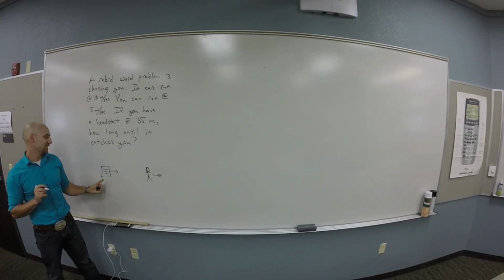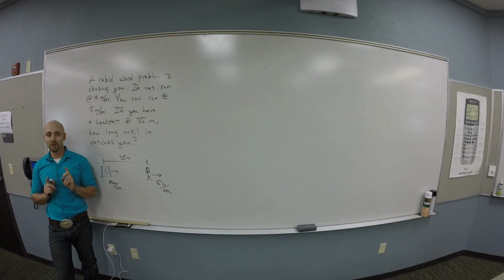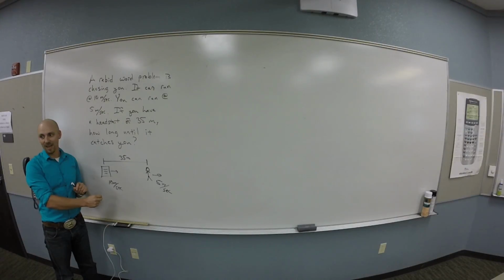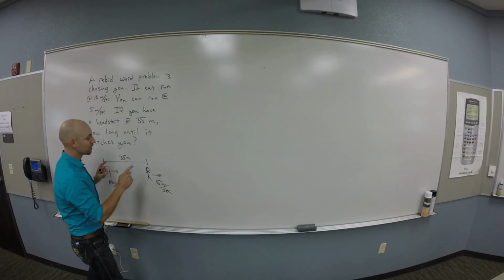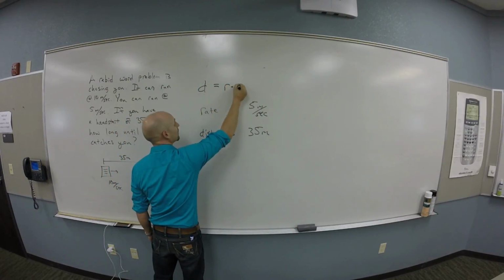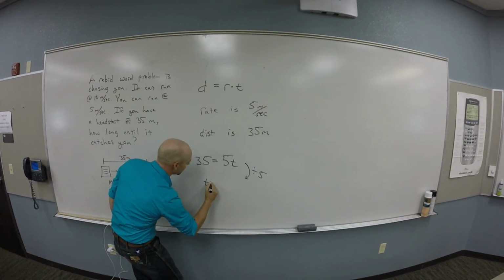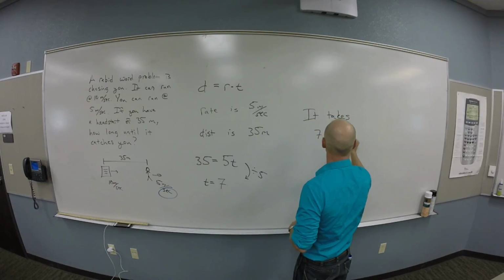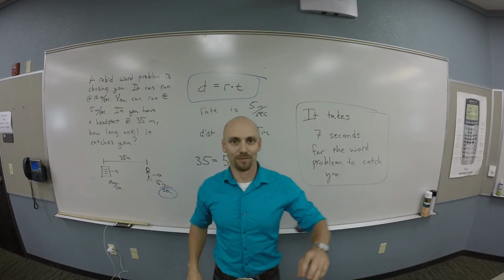Word Problem (Rates) - Example (2.8)